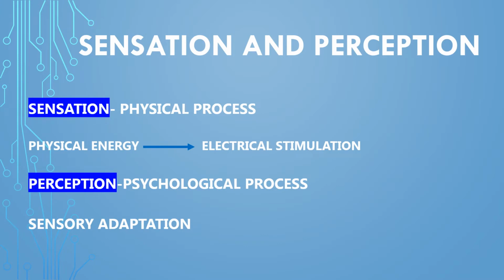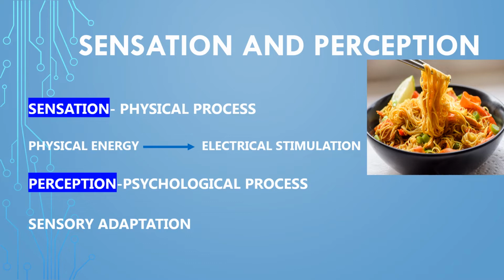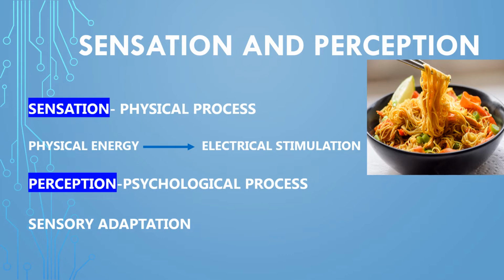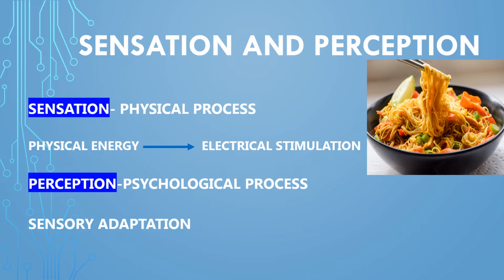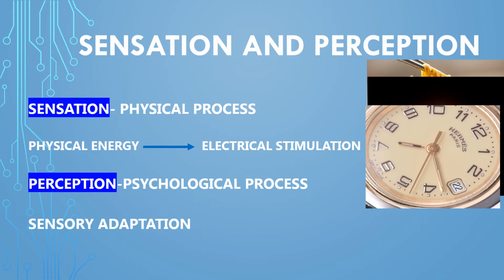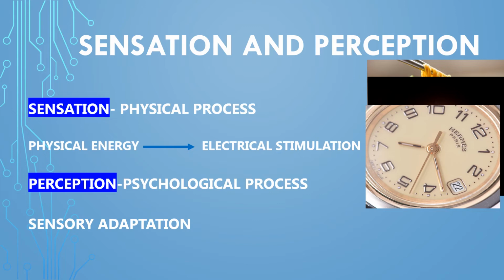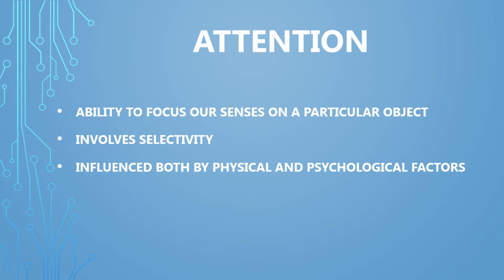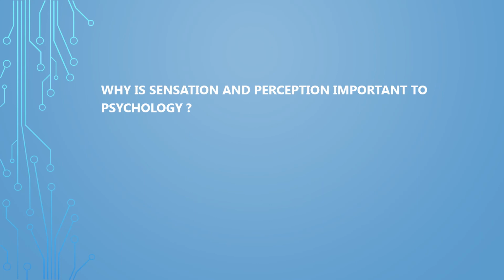CLASS-11, PSYCHOLOGY, CHAPTER-5, KNOWING THE WORLD. Sensory, Attentional and Perceptual Processes.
CBSE/NCERT. KNOWING THE WORLD. Sensory, Attentional and Perceptual Processes. CLASS-11, PSYCHOLOGY, CHAPTER-5. This  channel release videos on  psychology and psychological disorders and other Master of Social Work topics, along with CLASS 11 and CLASS 12 Psychology topics . It is handled by MSW, MPhil graduate with PG in Forensic Psychology.